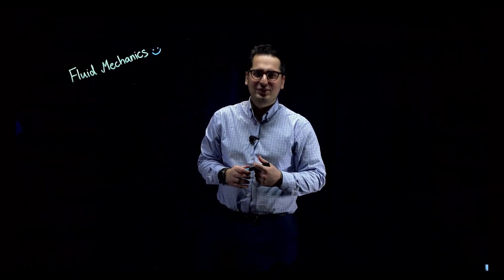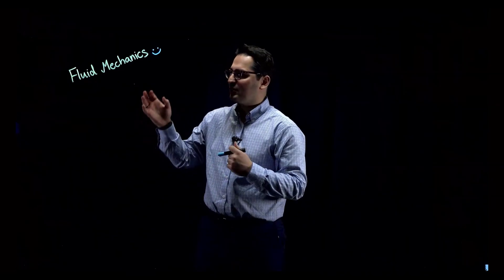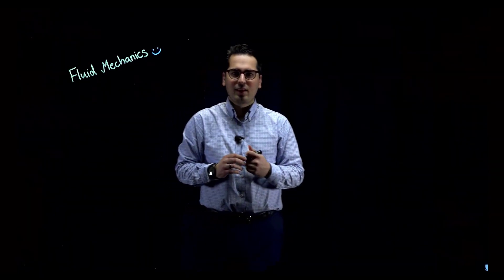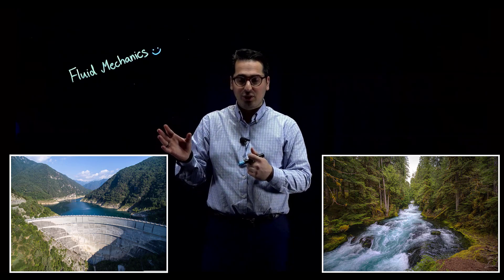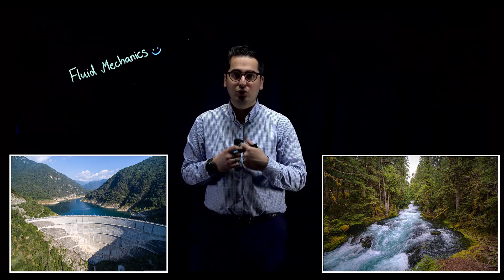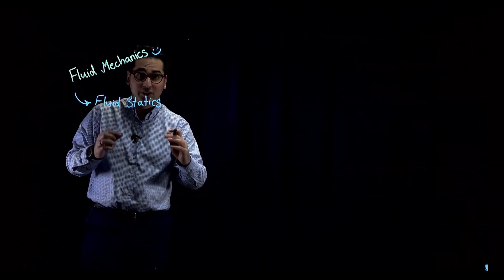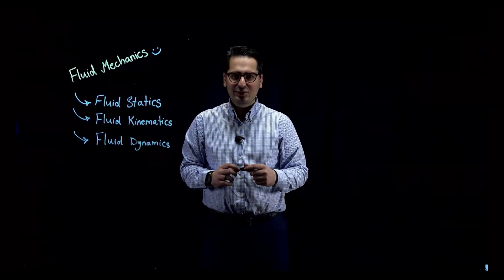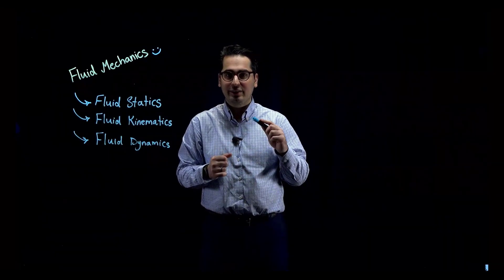What is Fluid Mechanics?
Fluid mechanics is the study of the behavior of fluids (liquids and gases) when they are in motion or at rest. It is a branch of classical physics that deals with the mechanics of fluids and the forces on them. Some of the key concepts in fluid mechanics include fluid statics (the study of fluids at rest), fluid dynamics (the study of fluids in motion), and the effects of viscosity (the resistance of a fluid to flow). Other important topics in fluid mechanics include fluid kinematics (the study of fluid motion), fluid energy, and fluid oscillation. Engineers and scientists often use fluid mechanics principles to design and analyze systems that involve fluid flow, such as aircraft wings, hydroelectric power plants, and water pipes.